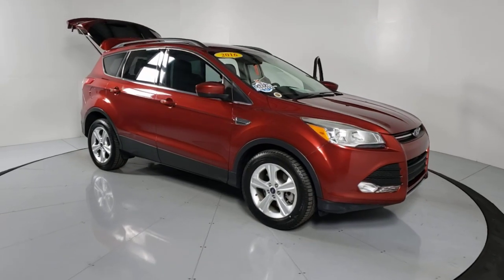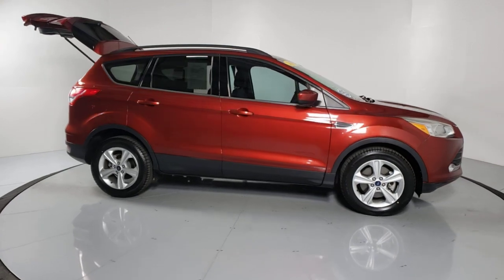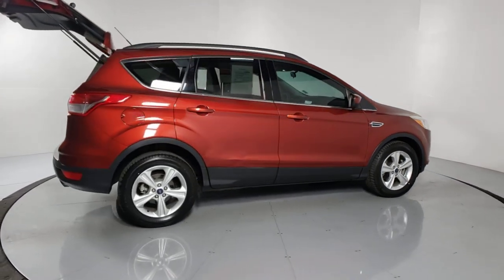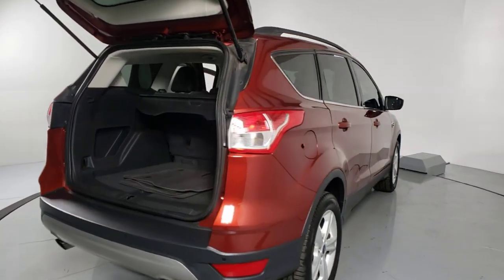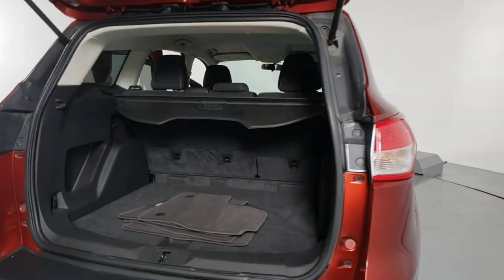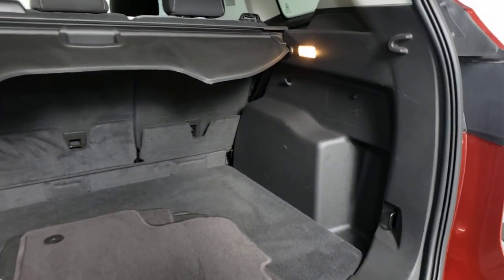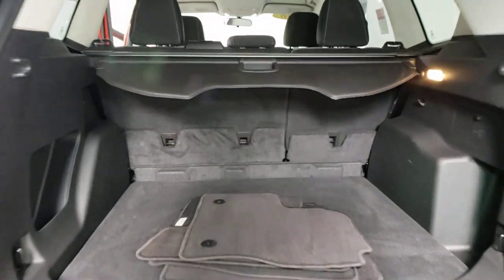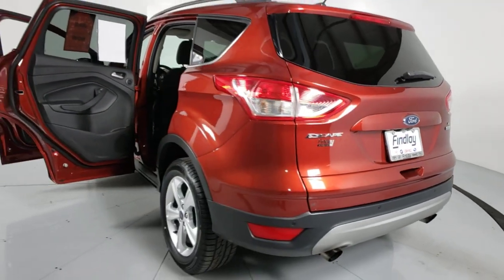2016 Ford Escape Prescott, Flagstaff, Phoenix, Bullhead City, Havasu, AZ PT3847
Sunset Used 2016 Ford Escape available in Prescott, Arizona at Findlay Toyota Prescott. Servicing the Flagstaff, Phoenix, Bullhead City, Havasu, AZ area.

Welcome to Findlay Toyota in Prescott. All of our cars are hand picked and inspected for your piece of mind. This Ford is equipped with the following options:brbrbrCARFAX One-Owner. Clean CARFAX.brbrbrOdometer is 10604 miles below market average! 22/30 City/Highway MPG FWD 6-Speed Automatic Reviews:br  * Turbocharged engines deliver strong performance and high fuel economy; many high-tech features; agile handling; high-quality cabin; comfortable seating. Source: EdmundsbrAwards:br  * 2016 KBB.com Brand Image Awards